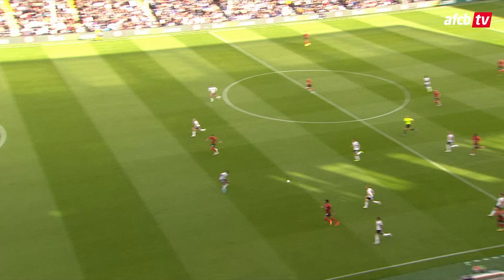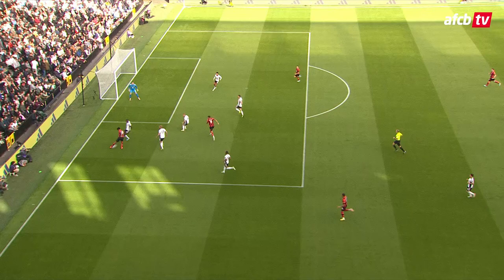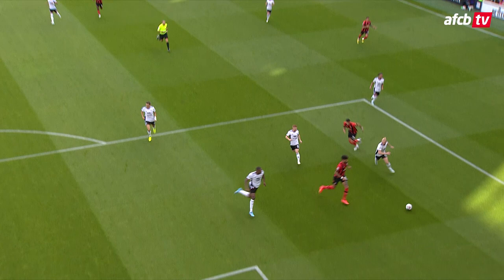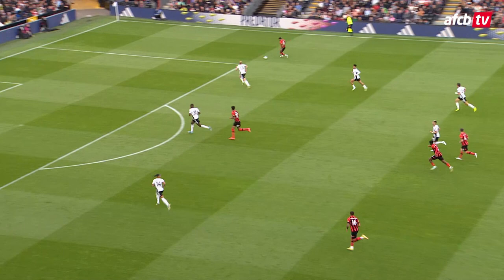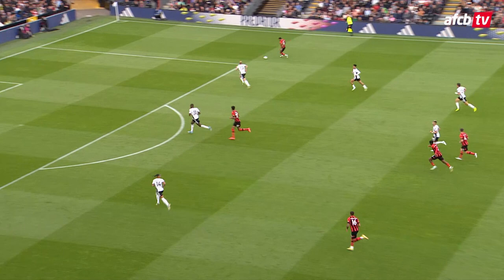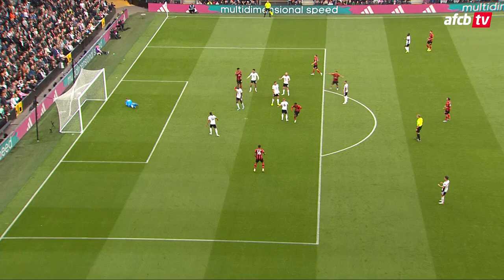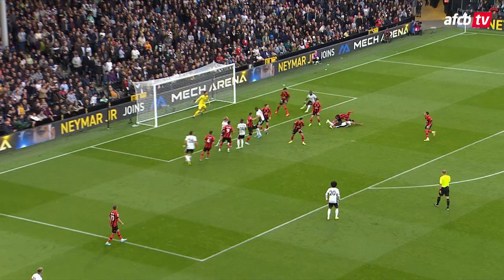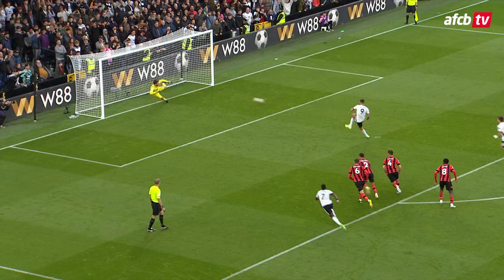Solanke and Lerma score in entertaining draw | Fulham 2-2 AFC Bournemouth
Dominic Solanke and Jefferson Lerma both scored in an action-packed draw with Fulham in the Premier League.